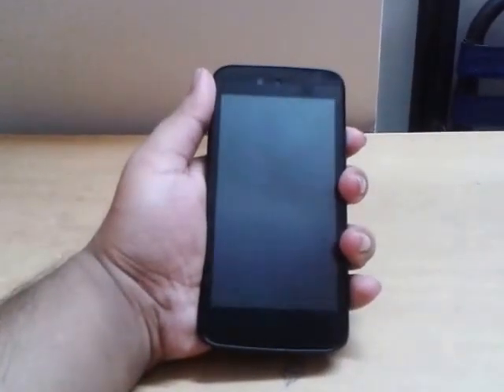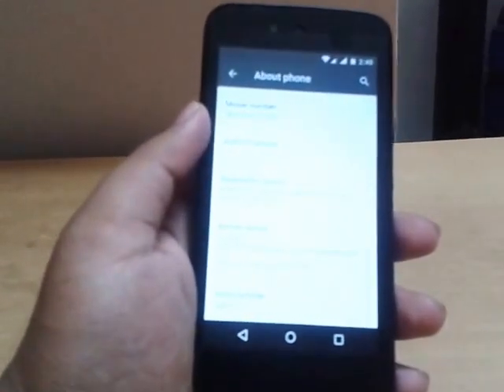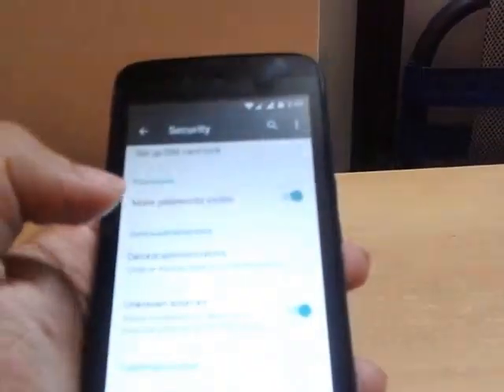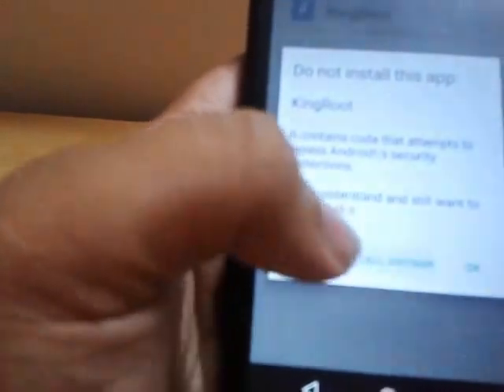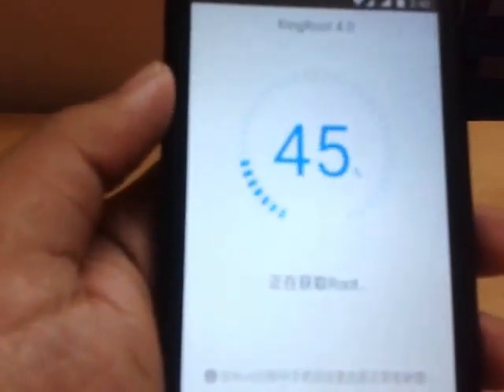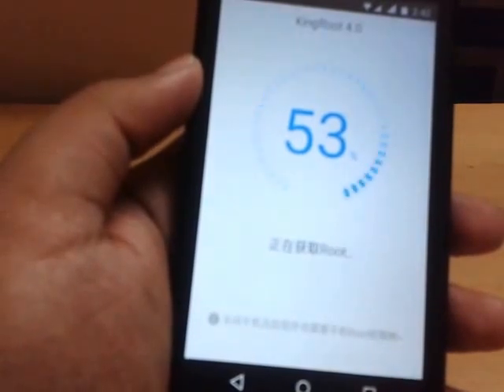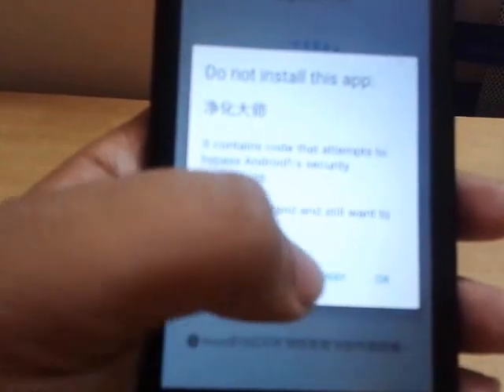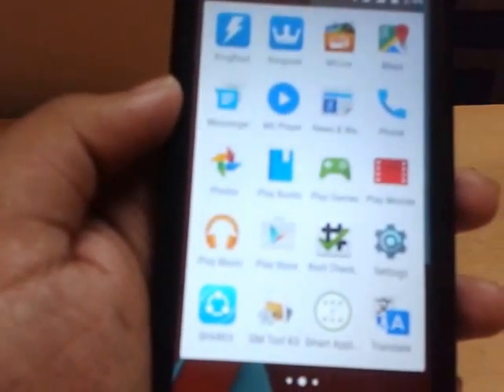How To Root Any Lollipop Android Devices With An App (5.0 to 5.1.1)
Since you have rooted android device, watch this playlist and know how to hack android games

note : connect wi-fi and open this app